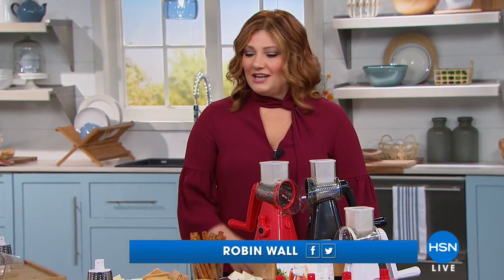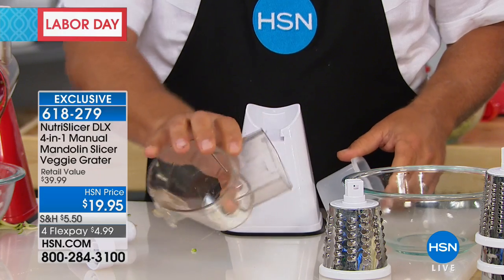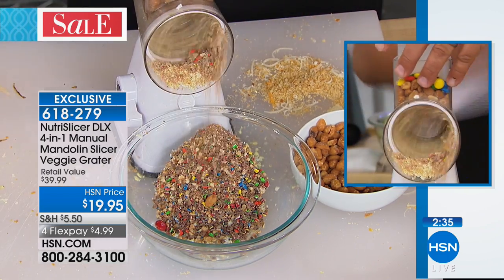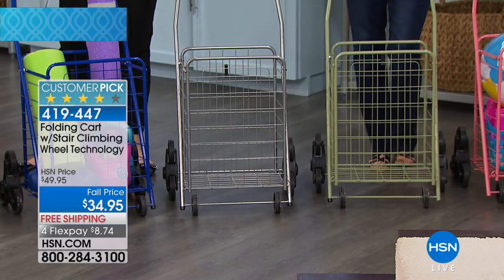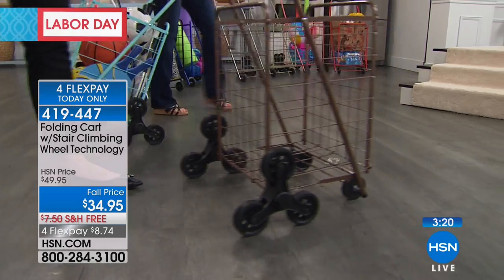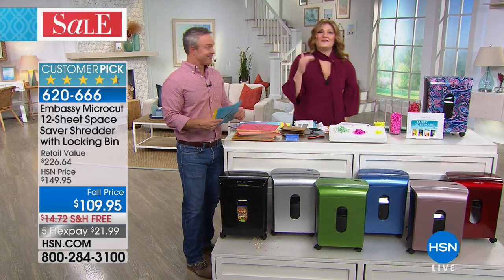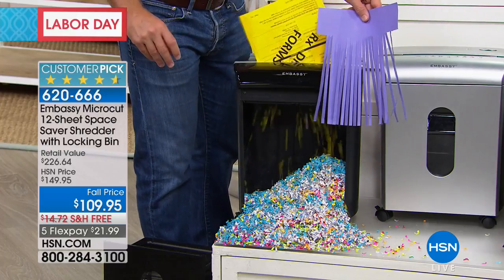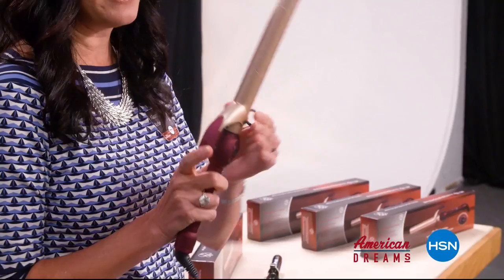HSN | Labor Day Weekend Special 09.03.2018 - 02 PM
Discover HSN, our most popular items from this Labor Day weekend featuring all Electronics show.